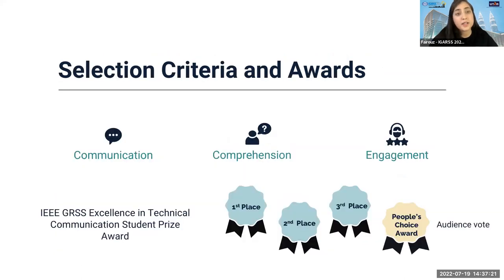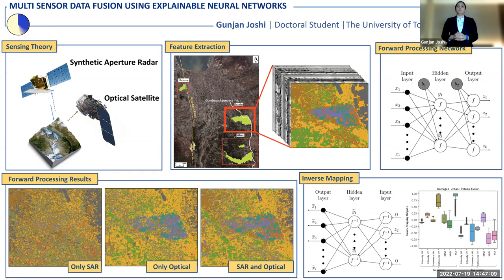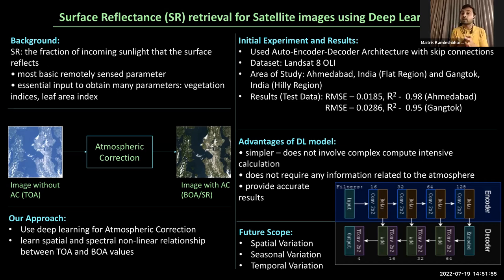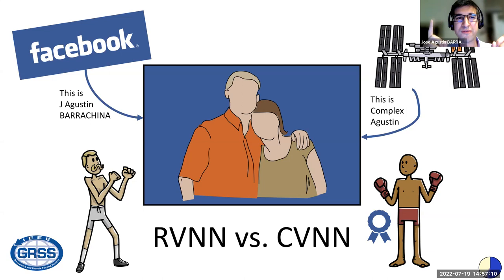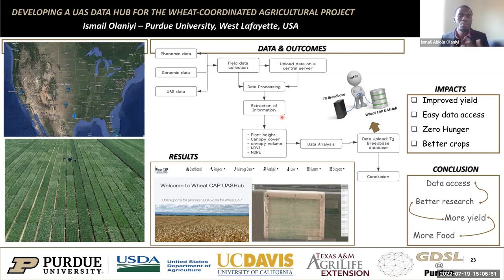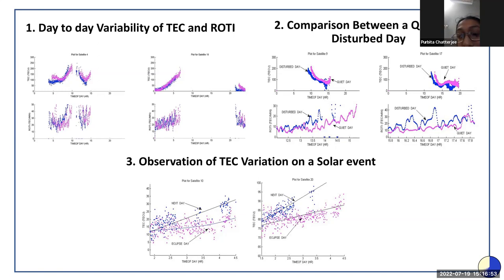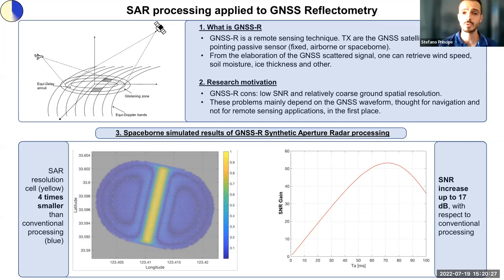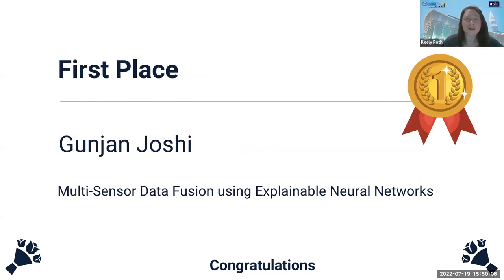Three Minute Thesis at IGARSS 2022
Three Minute Thesis competition at the International Geoscience and Remote Sensing Symposium 2022.